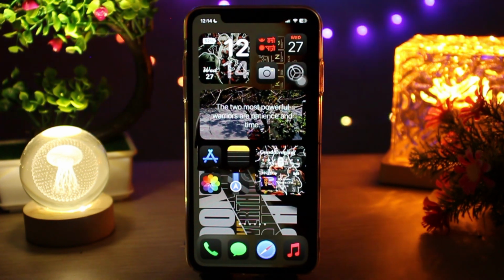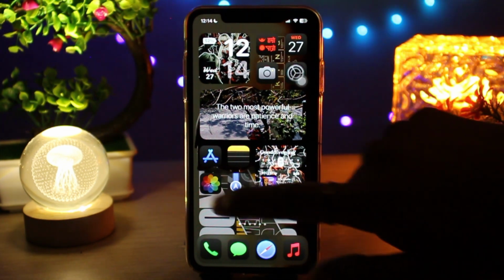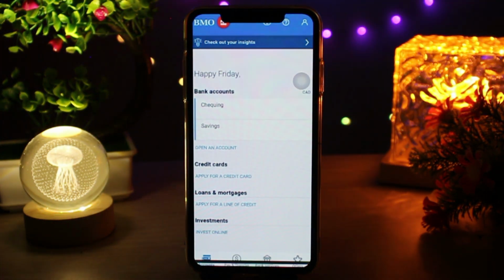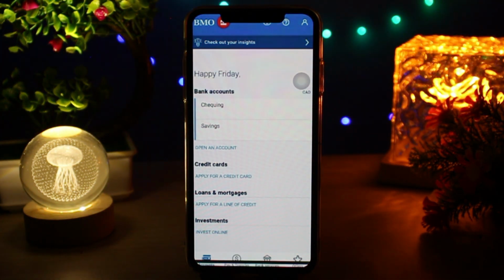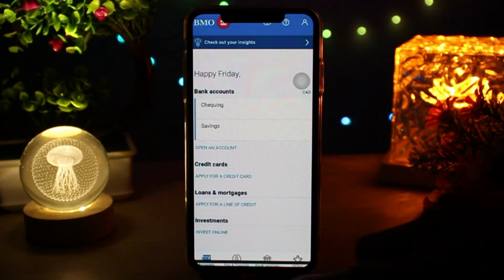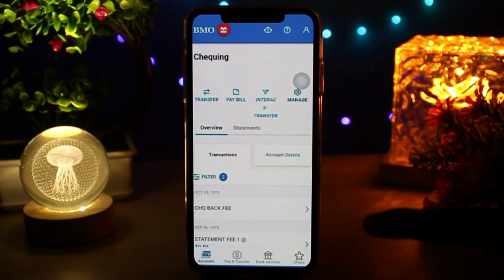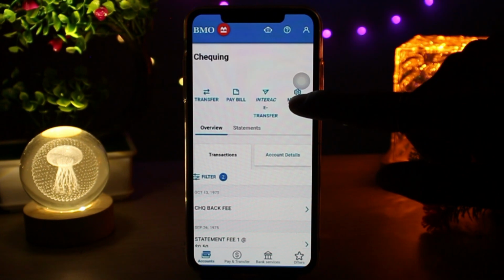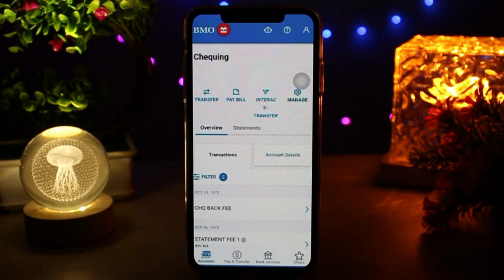Locate BMO Direct Deposit Info Quickly and Easily - Here's How YOu Can Find IT - 2025